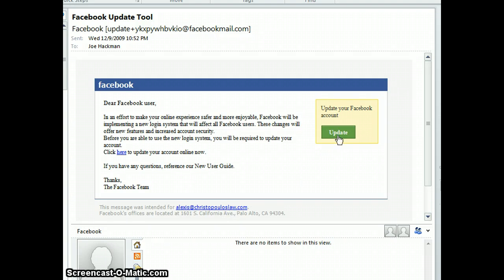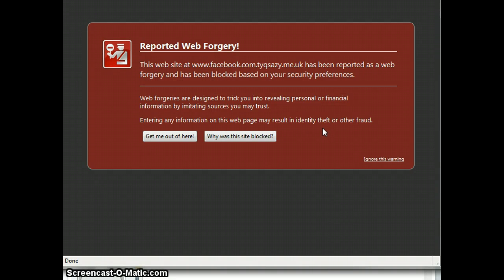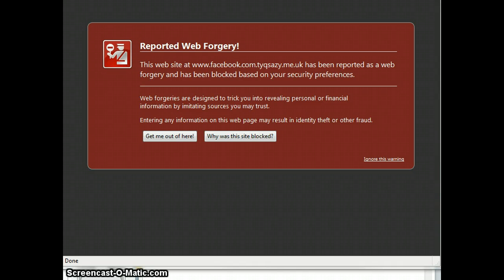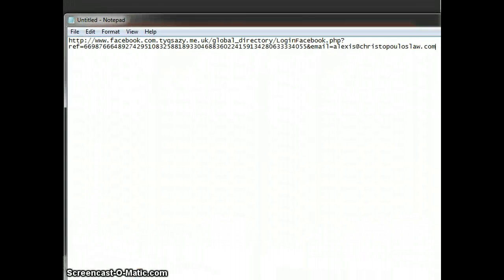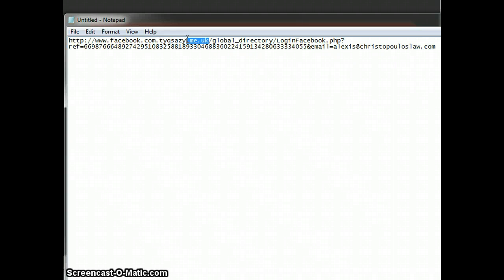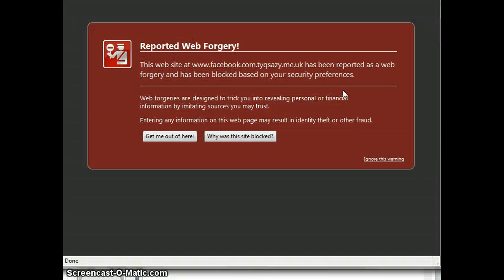Facebook Phishing Email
This video is to demonstrate how creative some phishing emails are and what to look for when you receive a suspicious Email.